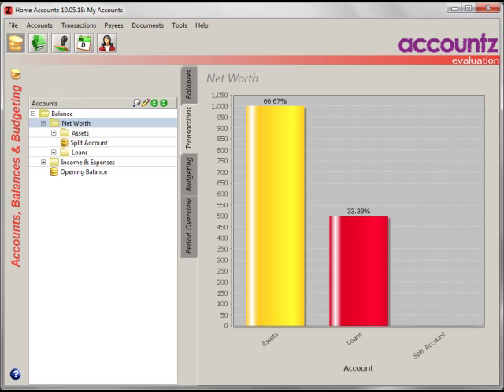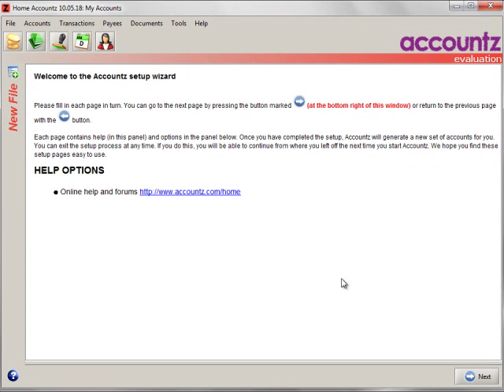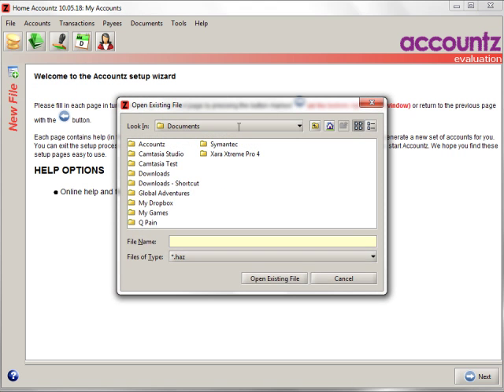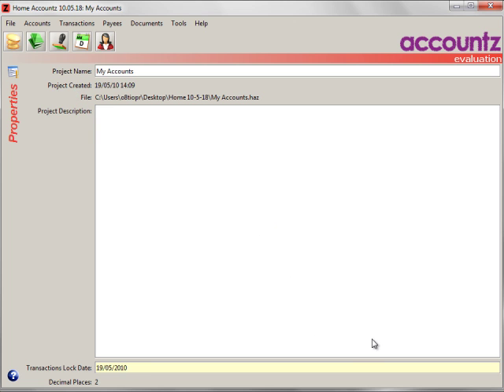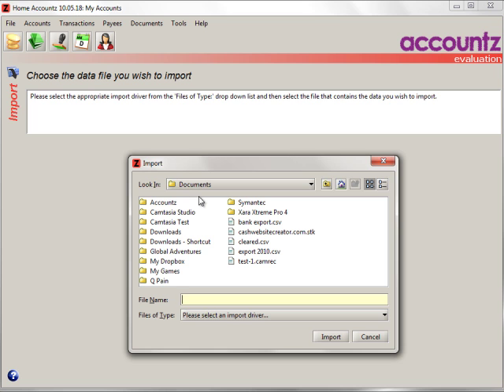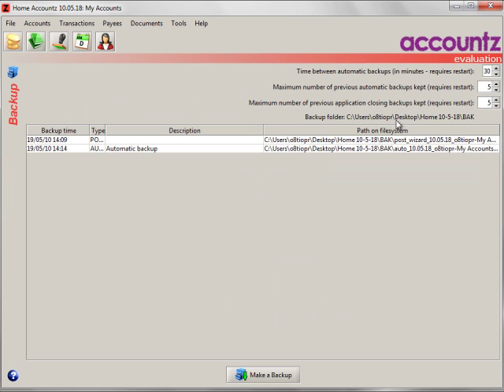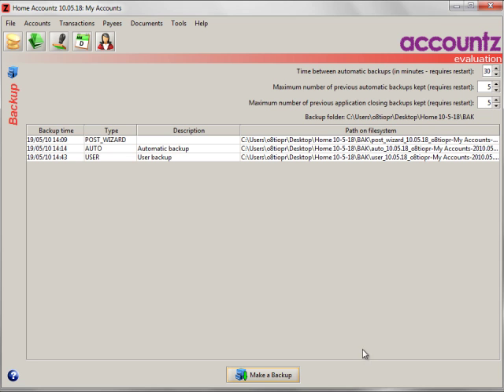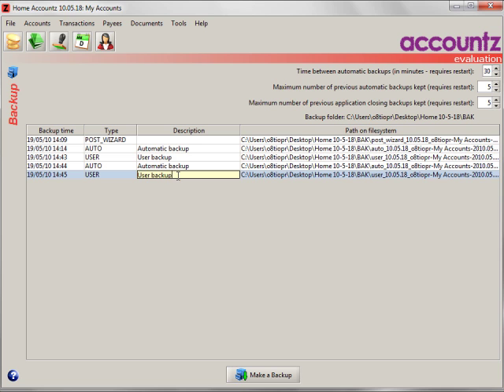Home Accountz: Files, Creating and Backing Up